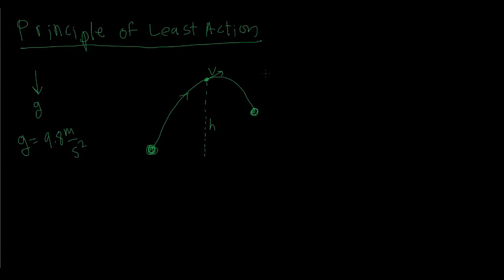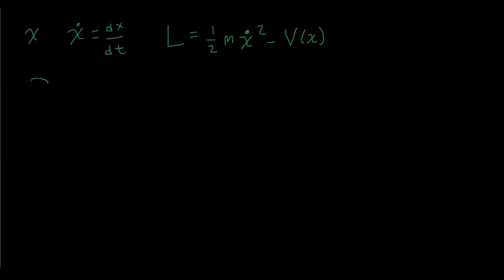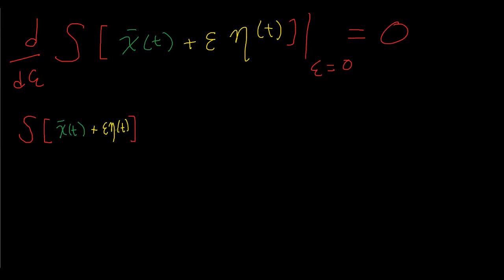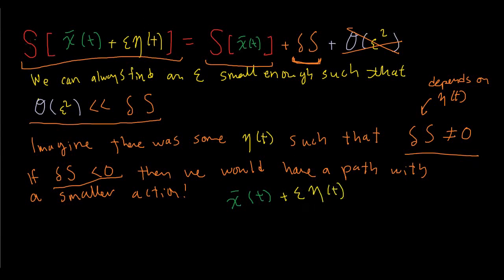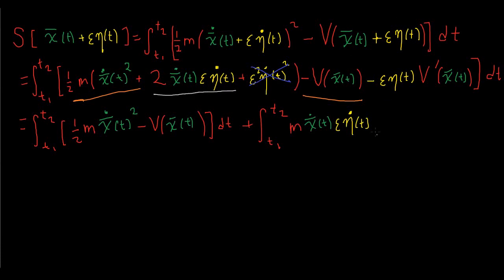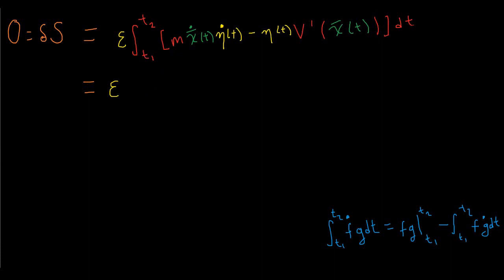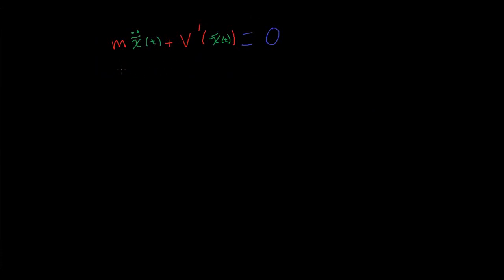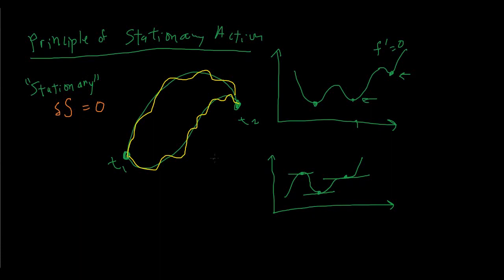The Principle of Least Action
[High School Level] In this video I explain the principle of least action, and show that it is equivalent to the regular way of doing things.